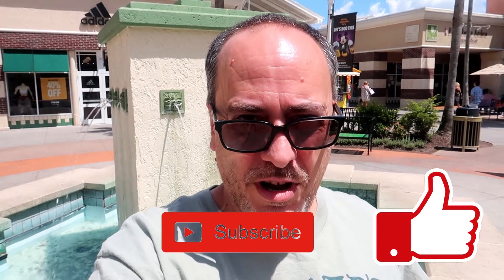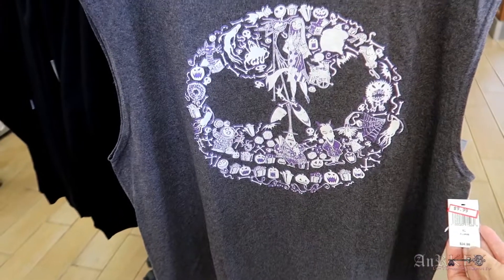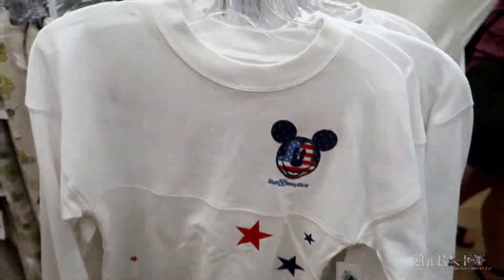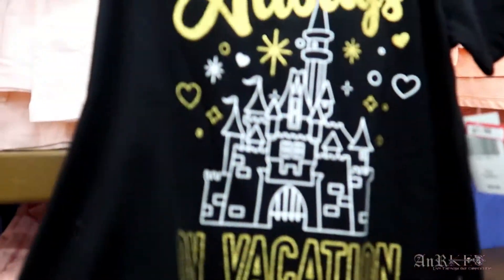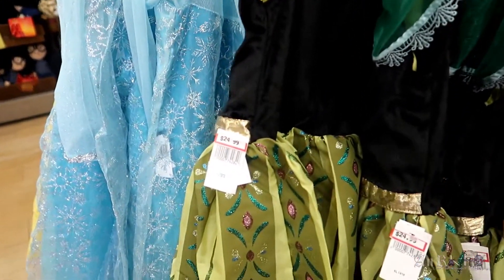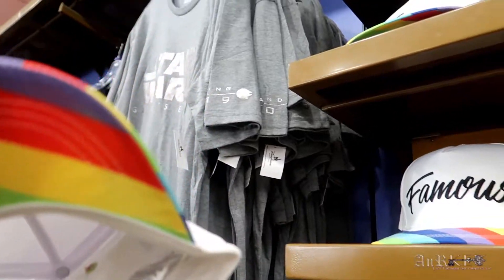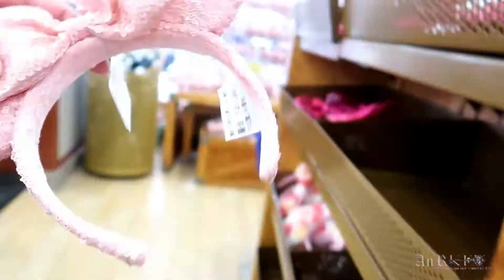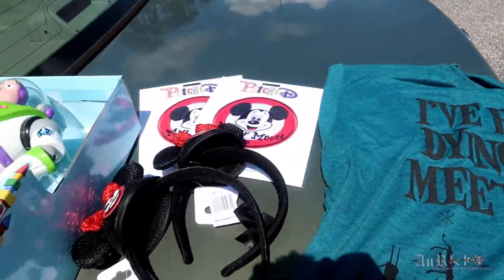We Found Lots Of New Merchandise At The Vineland Disney Character Warehouse On 9/10/2019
We found lots of new bargains at the Vineland Disney Character Warehouse on 9/10/2019. We had to wait on line to get into the warehouse again. Very busy day, but fun.